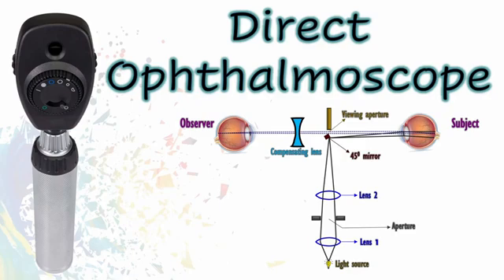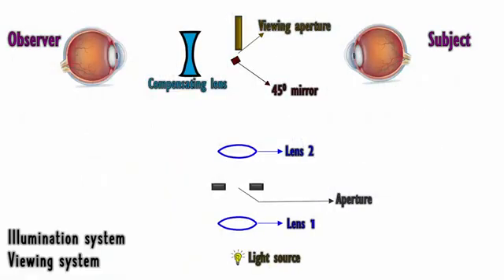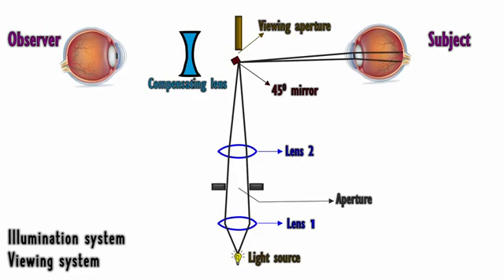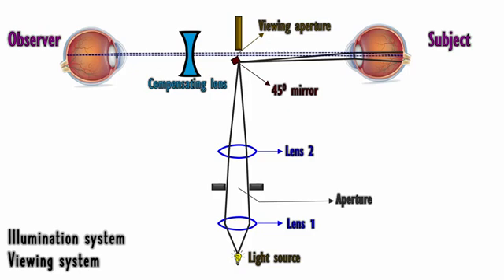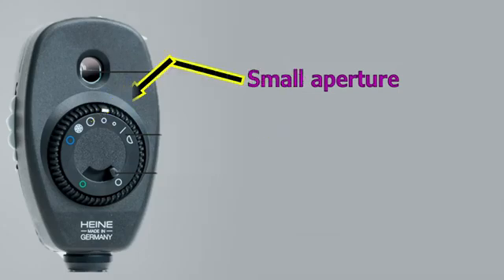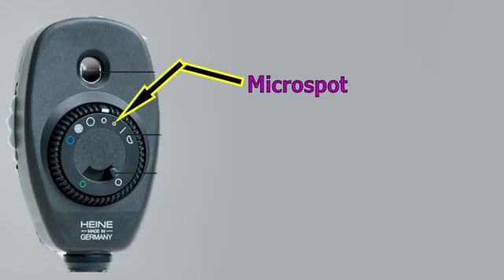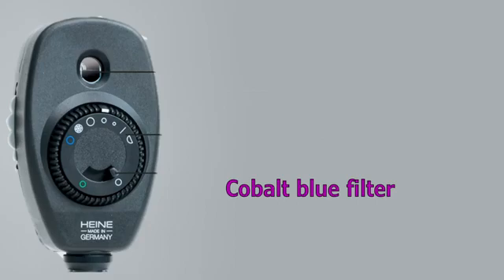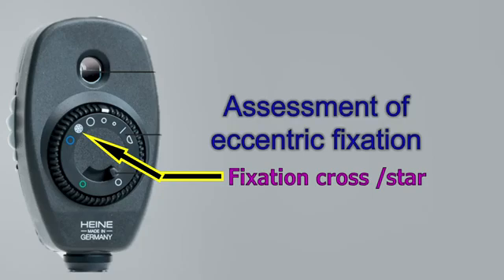The Direct Ophthalmoscope Know Your Instrument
Know Your Instrument